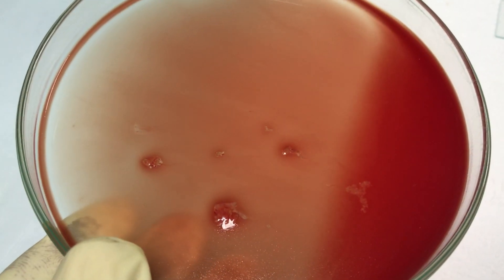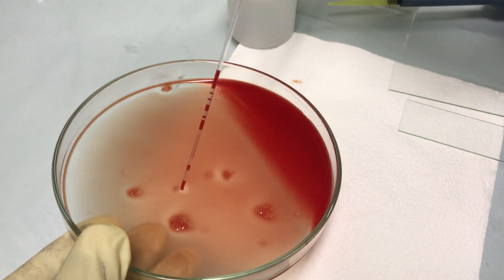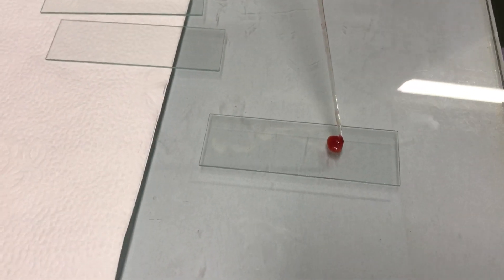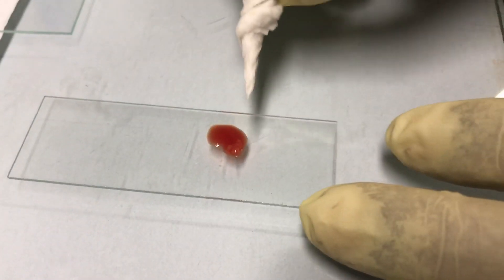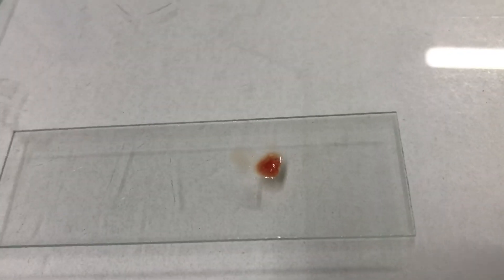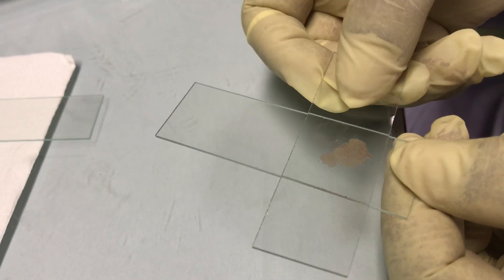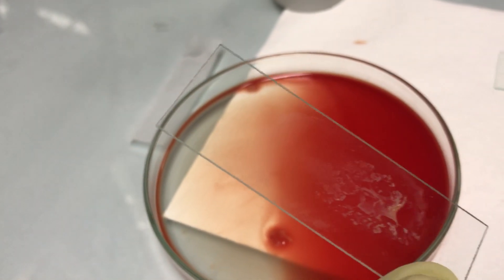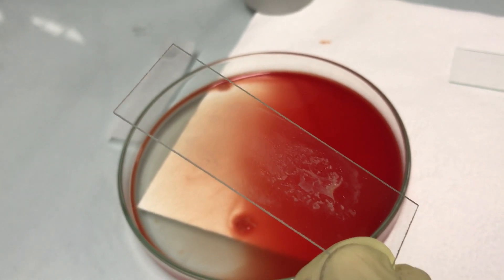LD Body detection in bone marrow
Bone marrow preparation in  microscopic detection of LD bodies. Separation of sandy granular marrow particles for smear preparation  make the microscopic identification convenient